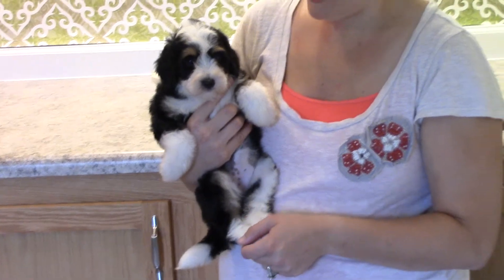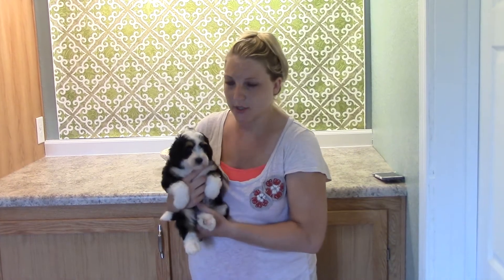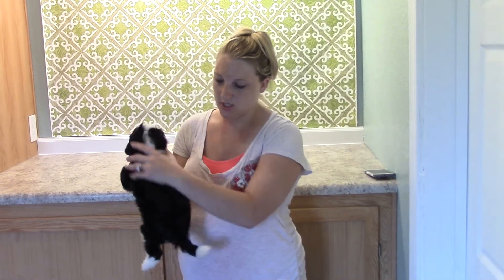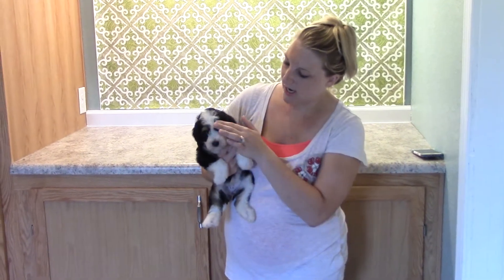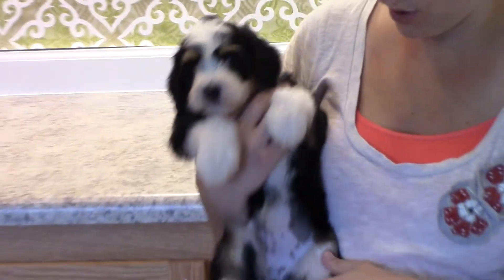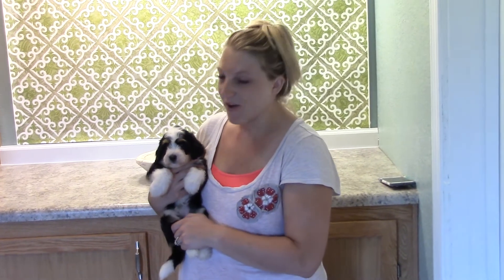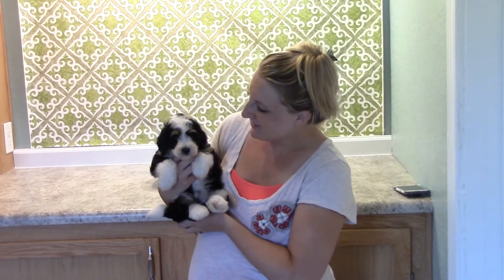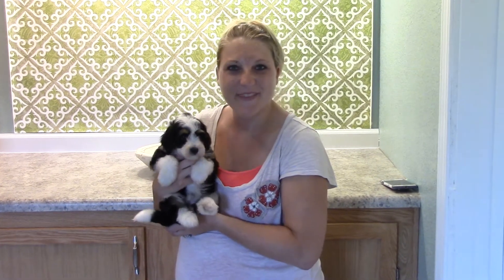Island Grove Doodles Aspen 8-2018 Girl Dark Pink